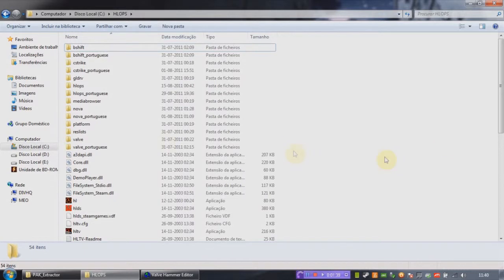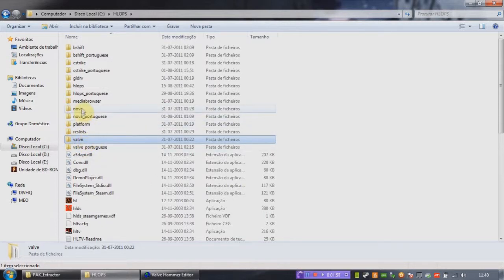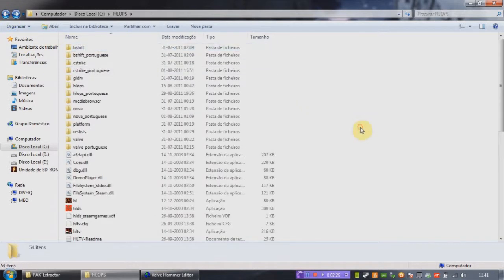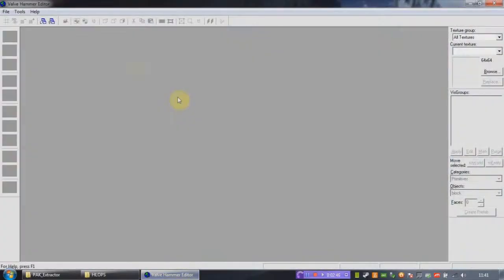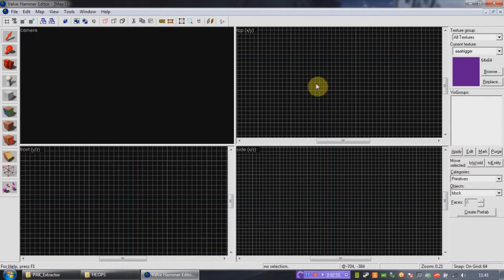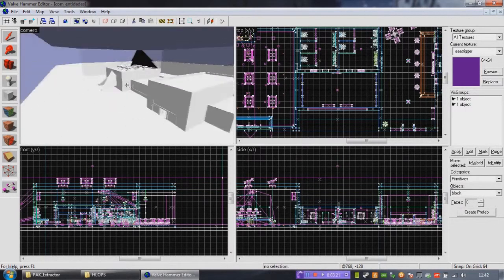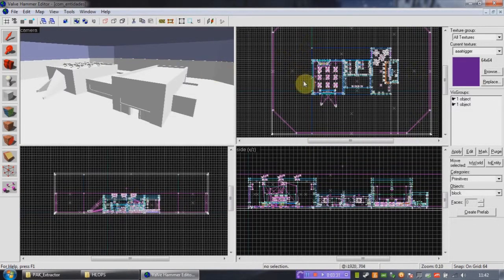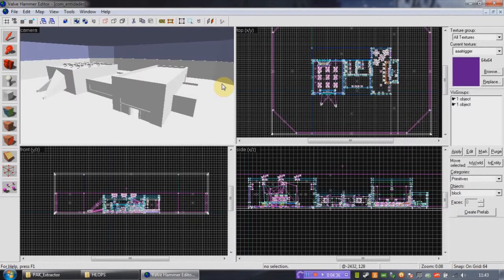VHE 3.4 tutorial 0 - intro to valve hammer editor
( re-mastered video )

This is a series of tutorials regarding valve hammer editor 3.4 and it's use towards mapping the half life 1 game and mods.

In this tutorial, i'll lighty explain the hl1 folder system, how mods interact with the folders and how VHE interacts with the goldsource (hl1) engine.

CLICKOUTS !

kindly, divagante 2011